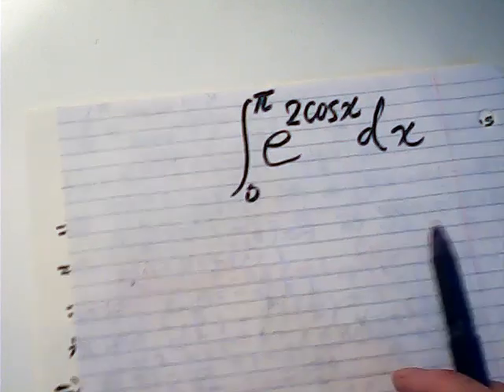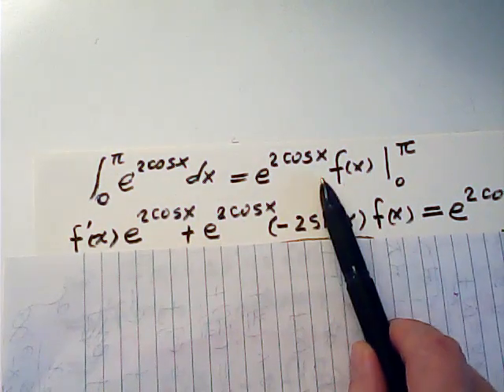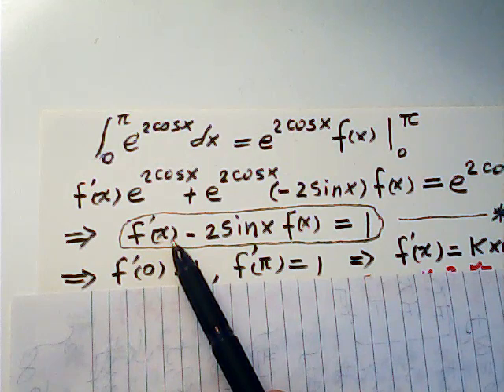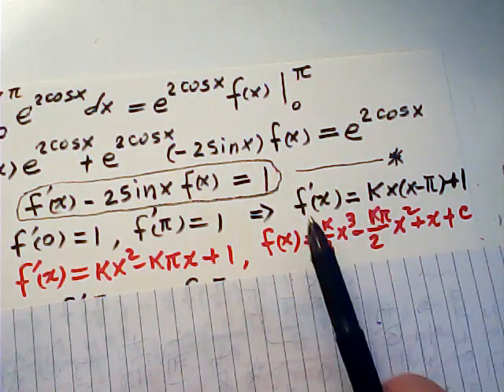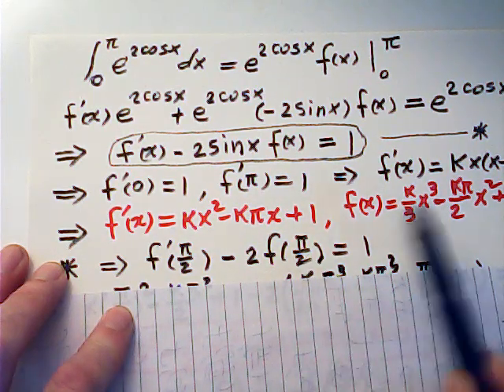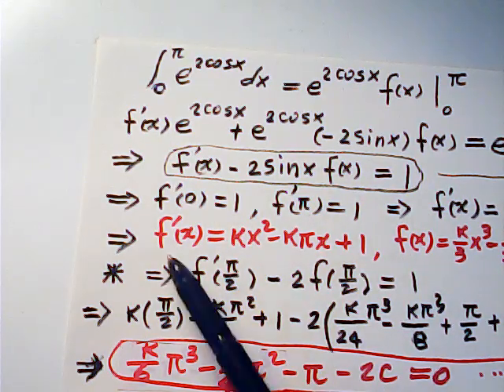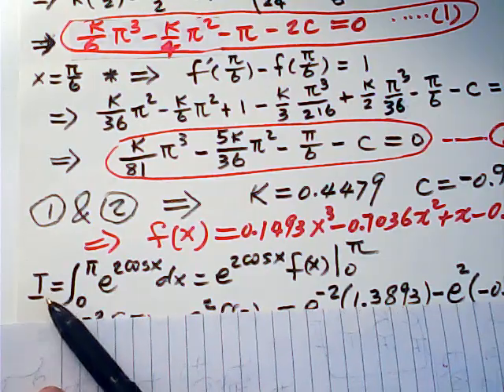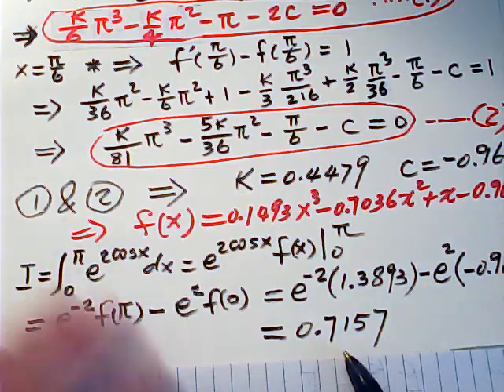an interesring integral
I did this uneasy integral by using a different approach